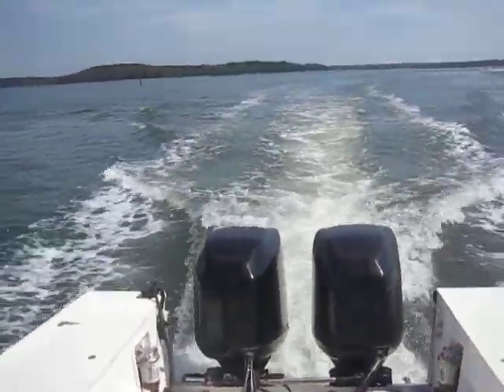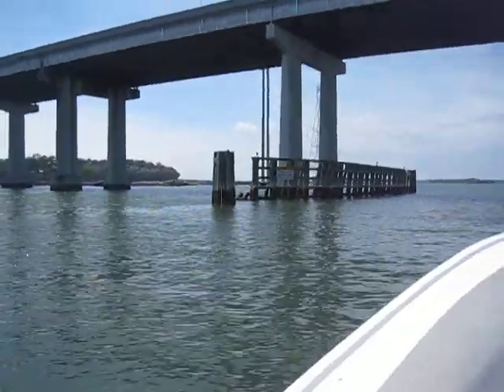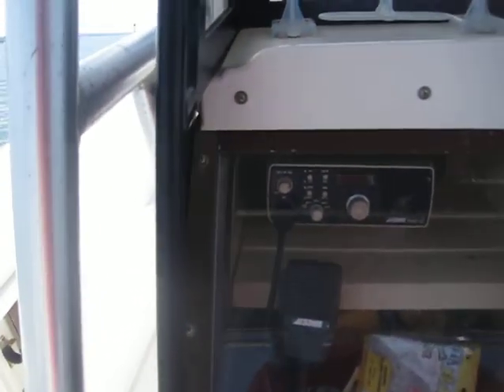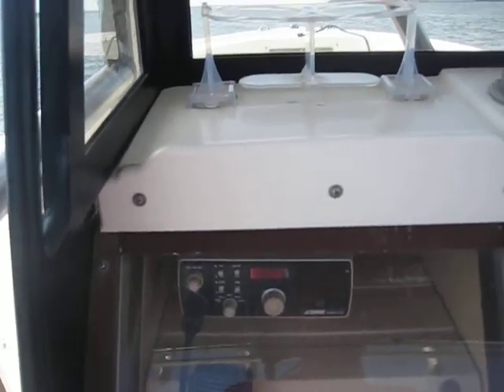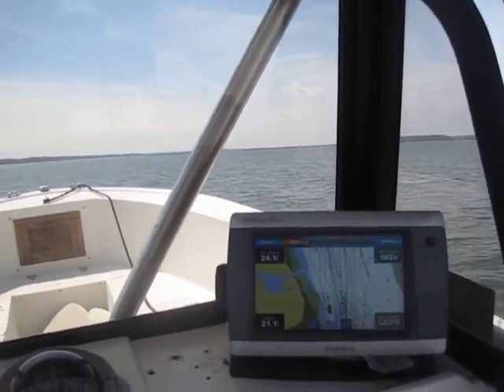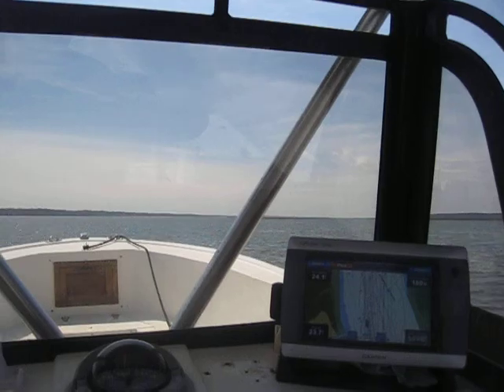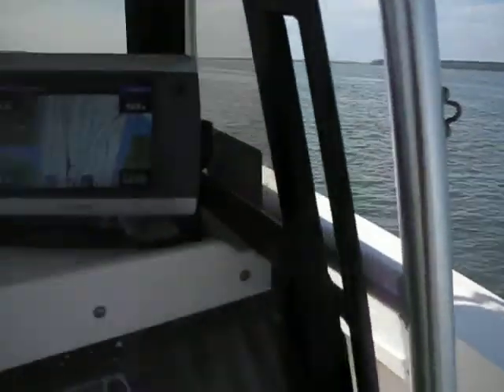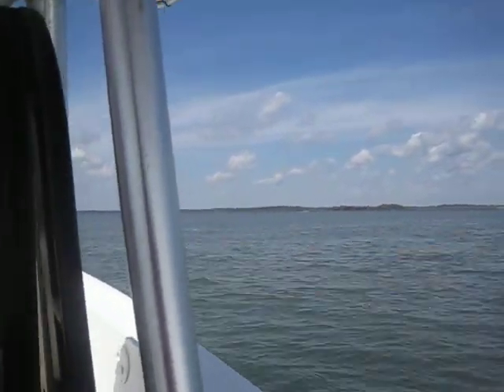1989 Mako 261 Sea Trial